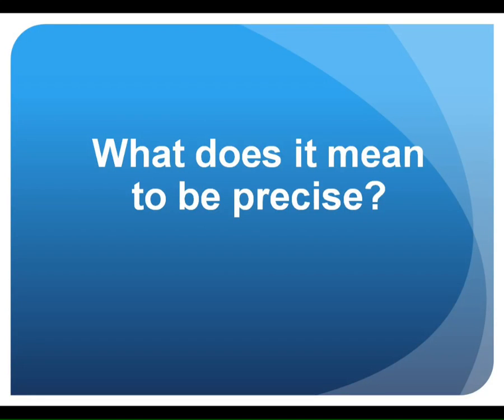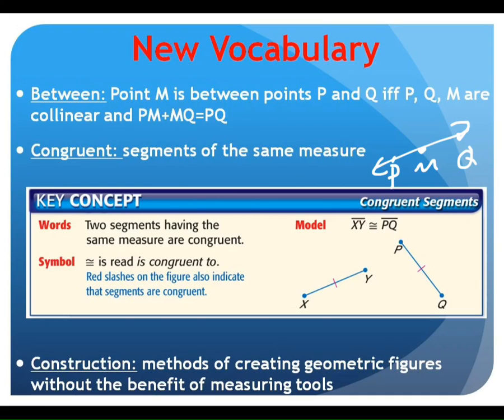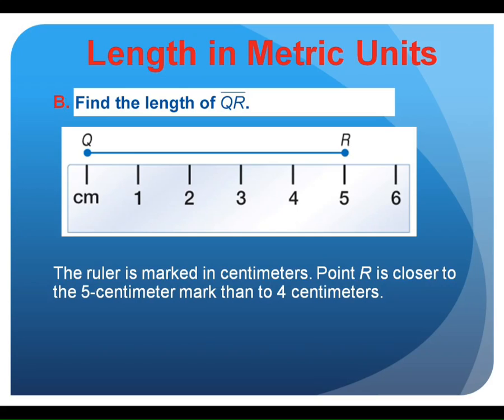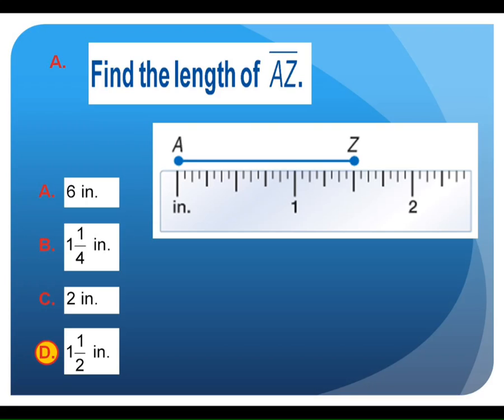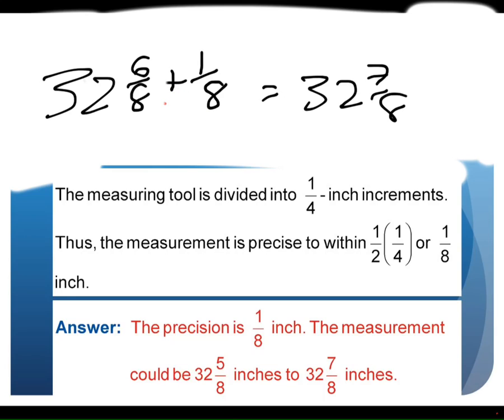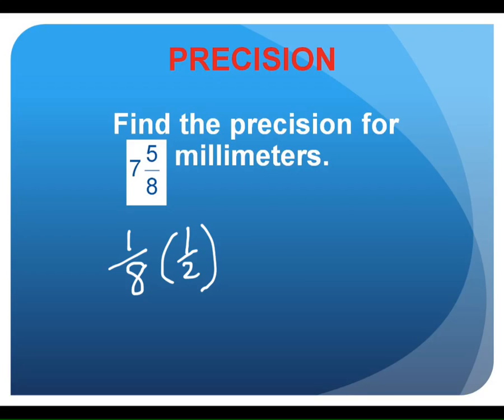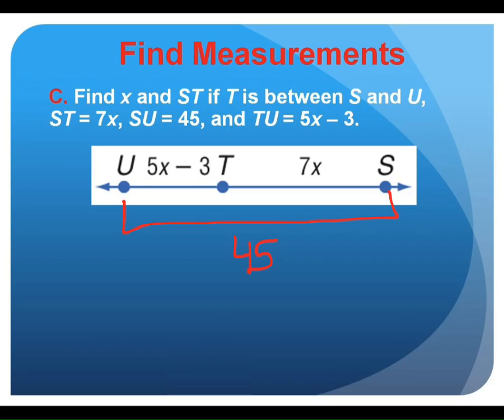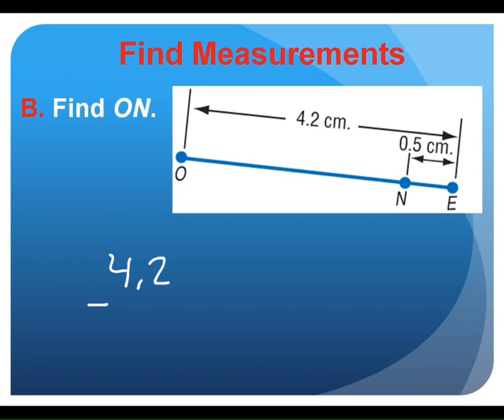1-2 Geometry Linear Measurement Precision